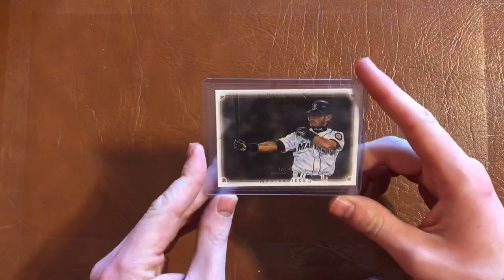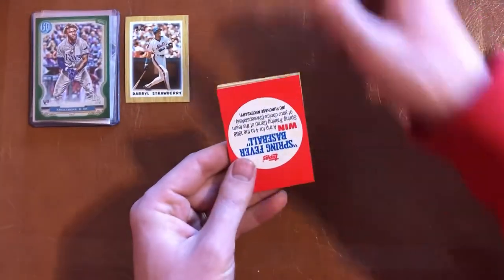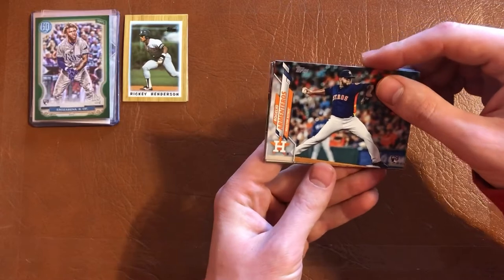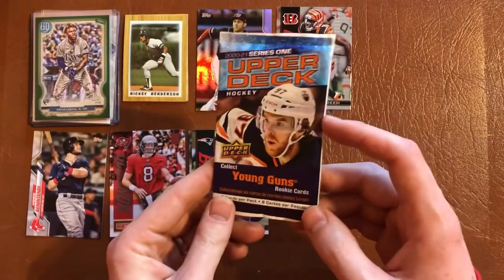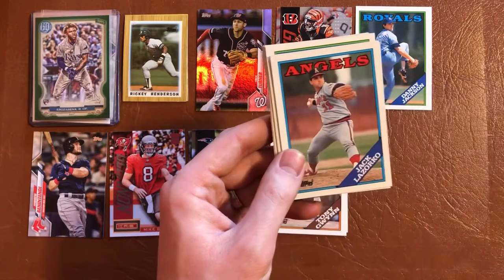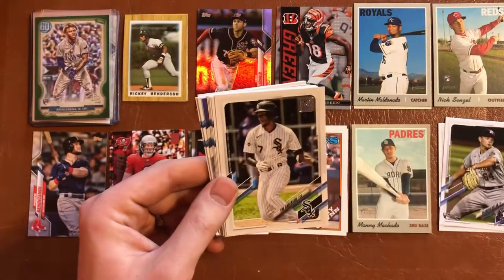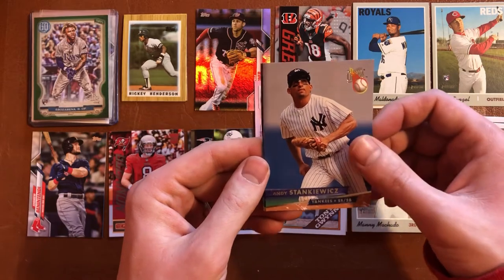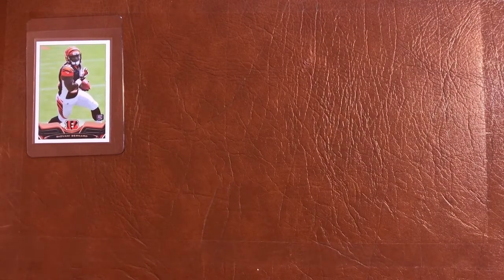📫 Snail Mail Sunday!! 🔥 Care Package From Sir Cicada, eBay Pick Up! 👊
It’s mail day! I got a care package from Sir Cicada, and an eBay pick up that I’m opening. Then afterwards I’m ripping some random packs of cards! Enjoy!!